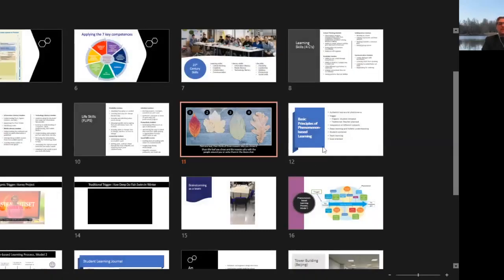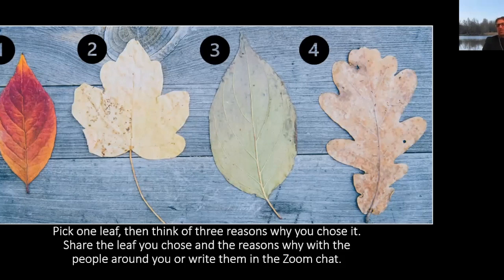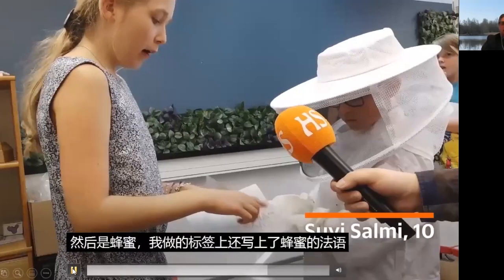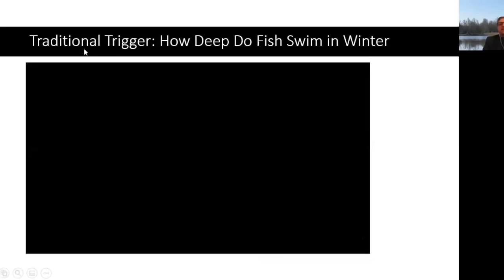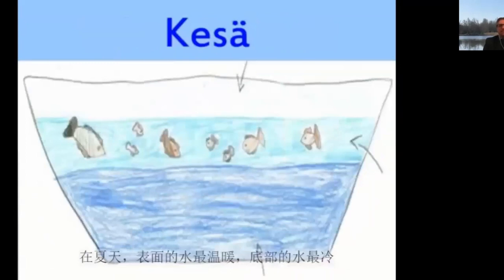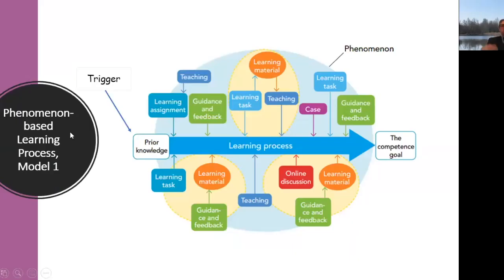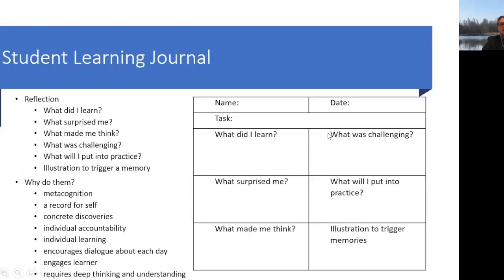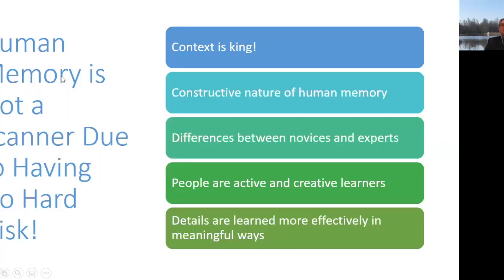INNOVATION IN BASIC EDUCATION PEDAGOGY: THE CASE OF FINLAND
Research has shown that active engagement and application of innovative pedagogy improve students’ learning and critical thinking skills. This forum helps you to learn some creative ways to teach as we engaged an expert to practically elaborate on Finland’s 🇫🇮 basic education pedagogy and how they’ve been able to maintain their educational excellency for decades.

This lecture was organized by the School of Education at South China Normal University.